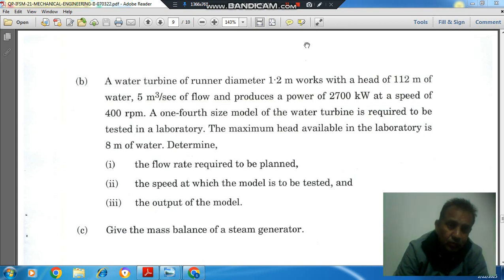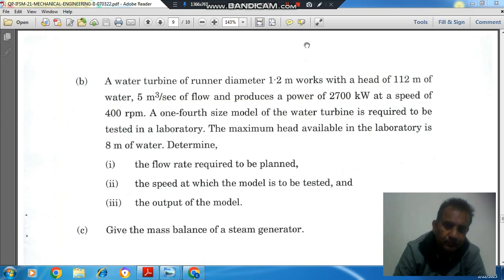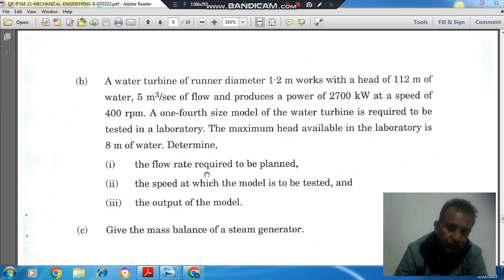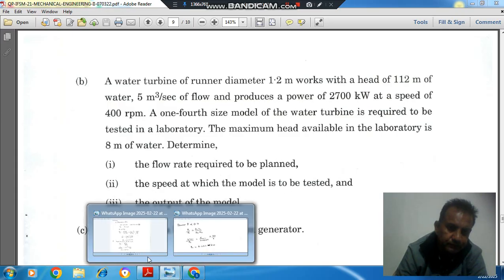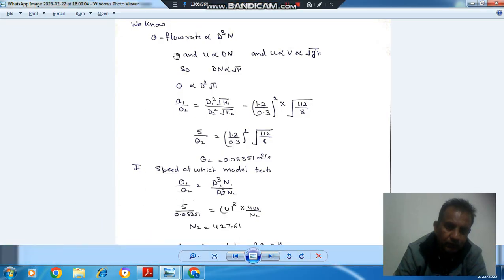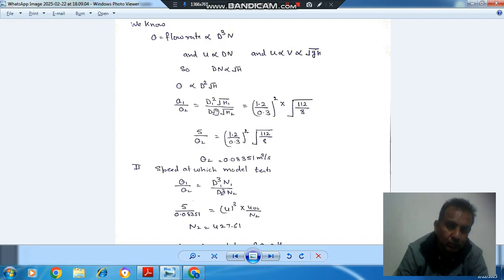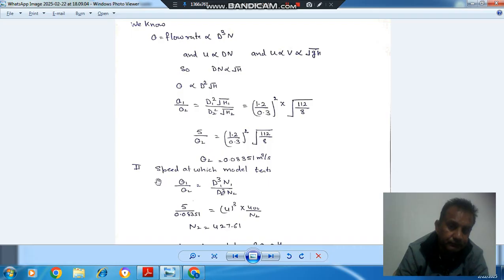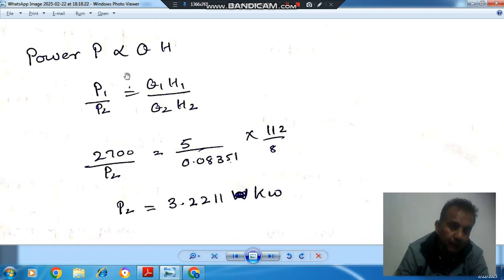Q 8 (b) Indian Forest Services (IFS)-2021 Paper II